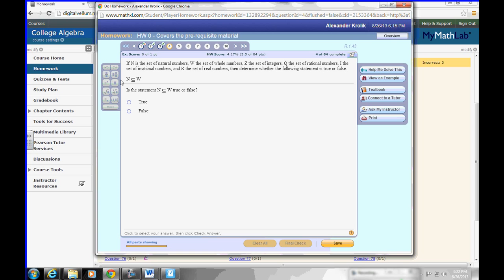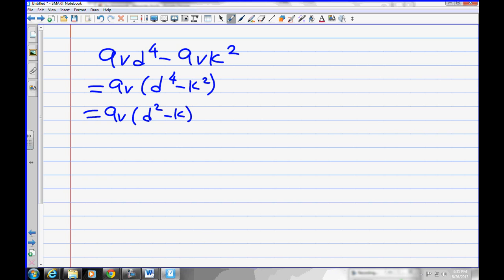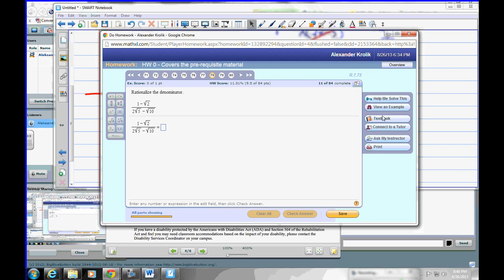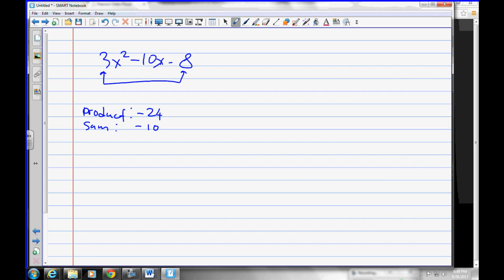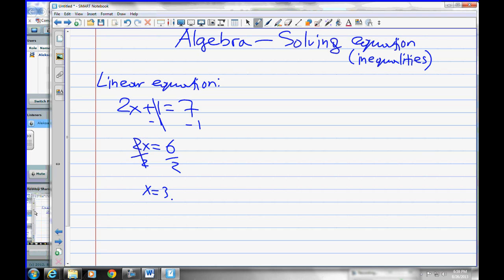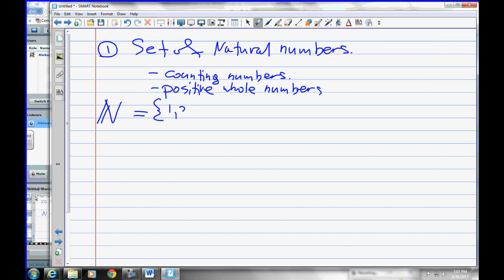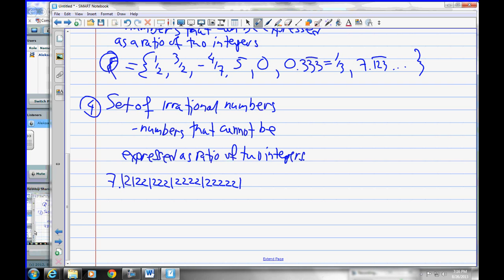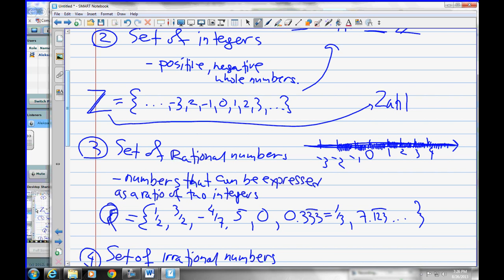August26 0726 6pm lecture